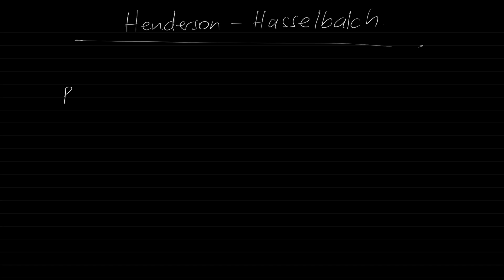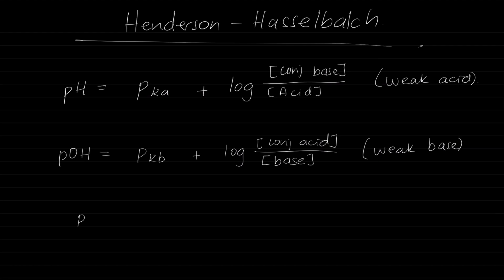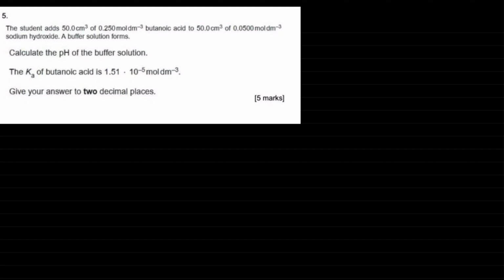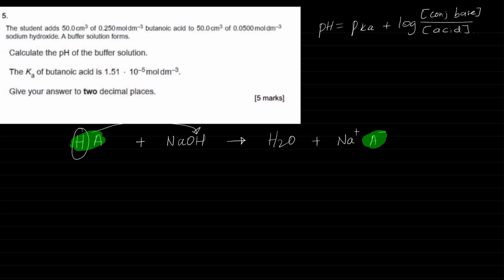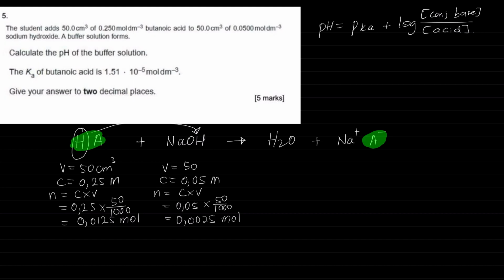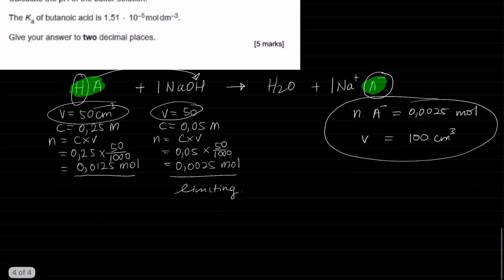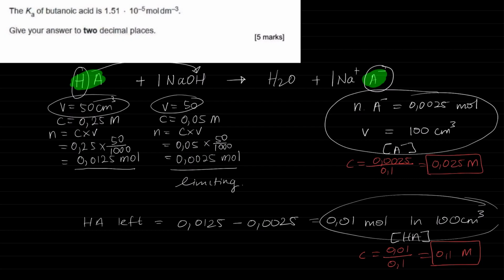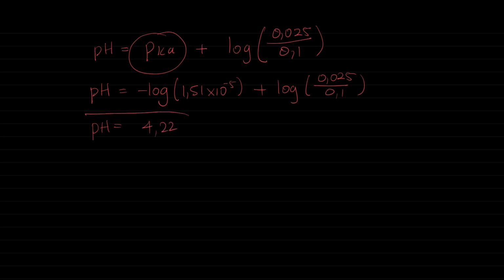How To Use Henderson Hasselbalch Equation To Calculate pH of Buffer | A & AS Level